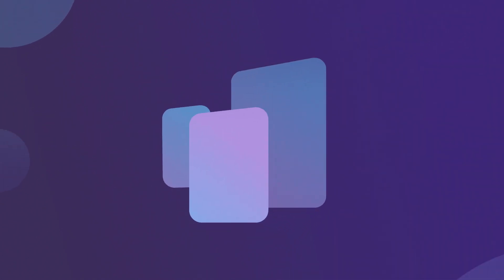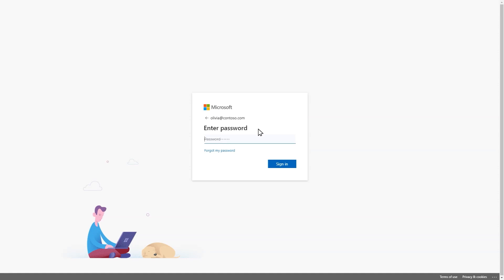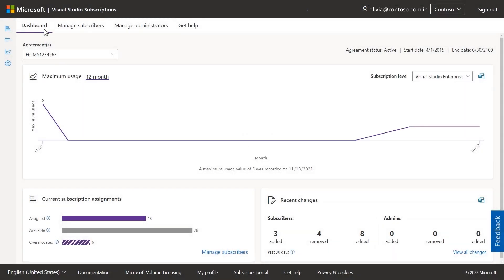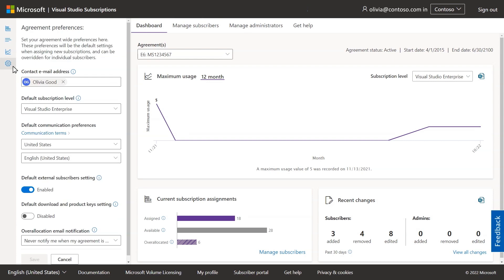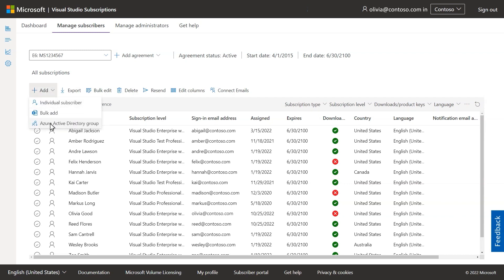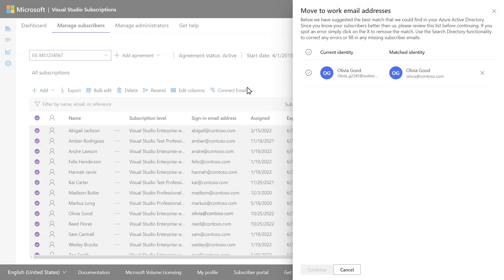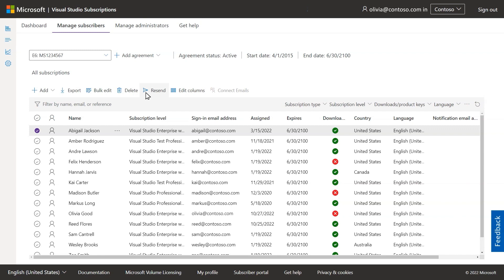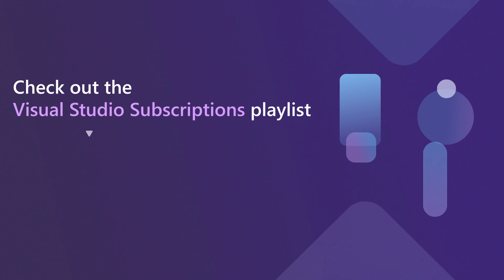Explore the Visual Studio Subscriptions Admin Portal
Take a brief tour of the Visual Studio Subscriptions Administration Portal.